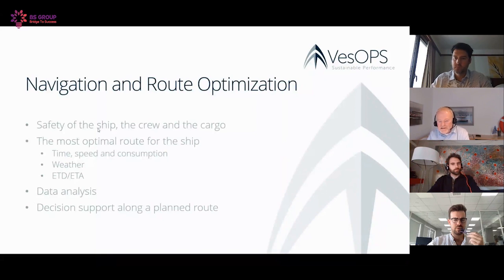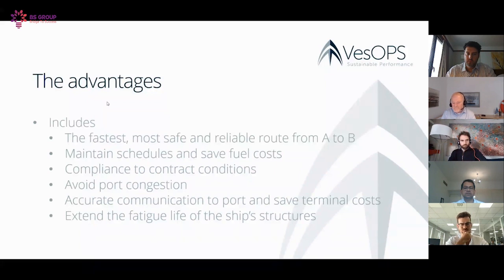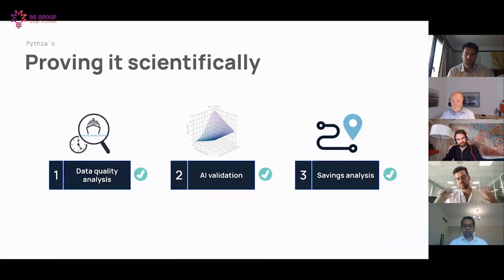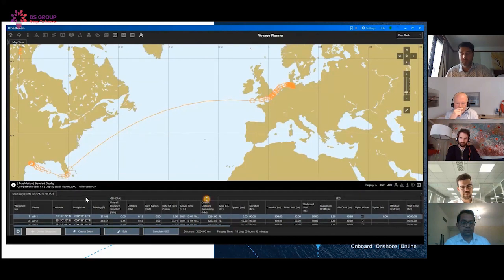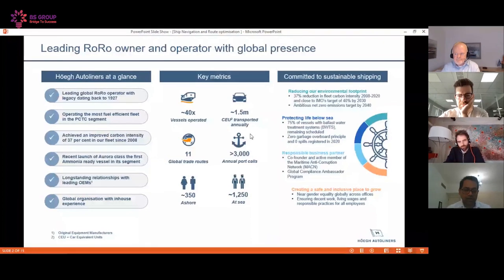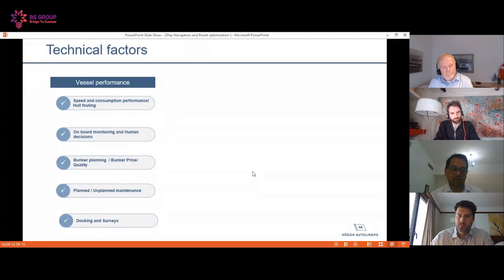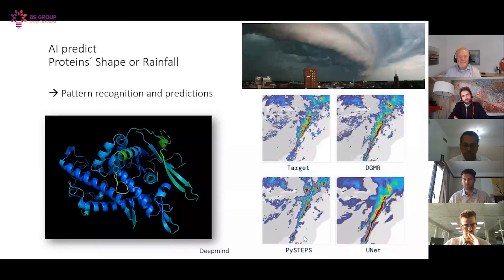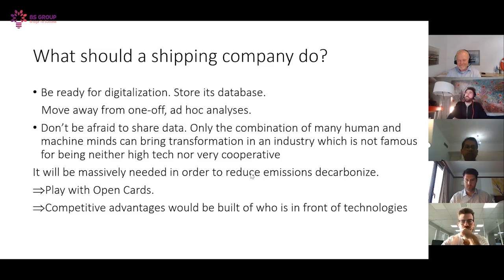BS Group Virtual Conference: Ship Navigation and Route Optimization - Session 2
Webinar Overview:
Statistacally, every year, more than 5,000 shipping containers are lost overboard, not to mention ships being damaged, crews injured, and lives lost. That makes safe navigation and optimizated ship routes essential for ship and crew safety. But efficient ship routes and navigation not only crucial for safety it benefits on fuel and time which helps owners to meet financial and enviromental targets.

Speakers:
•  VesOPS | Soren Vinther Hansen | Director | Moderator
•  DeepSea Technologies | Angus Whiston | Commercial Director
•  OneOcean Group | Nicholas Bourque | Chief Strategy Officer
•  Höegh Autoliners AS Autoliners SA | Atanu Maiti | Regional Voyage Management
•  Independent | Giannis Papageorgiou |  External Consultant